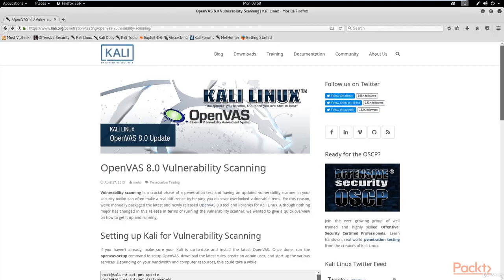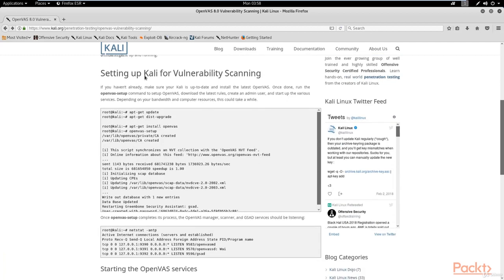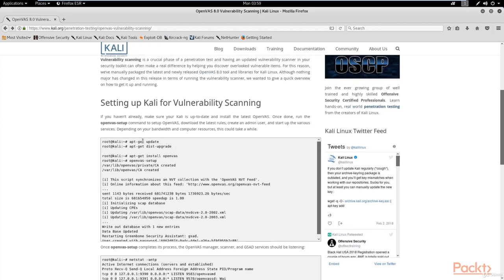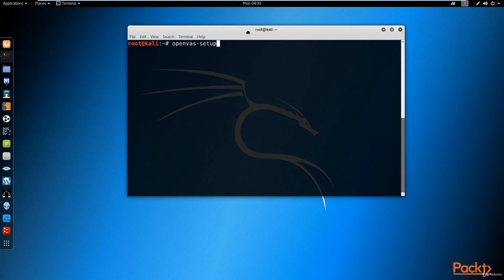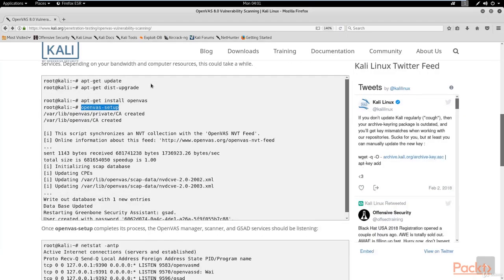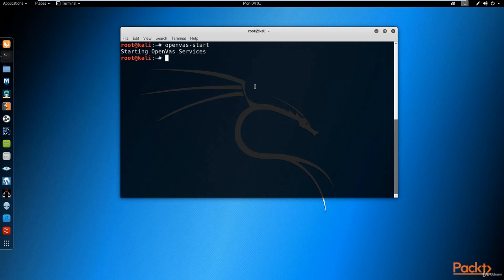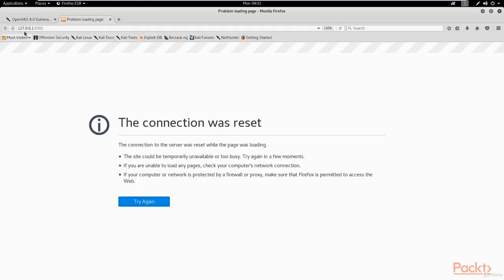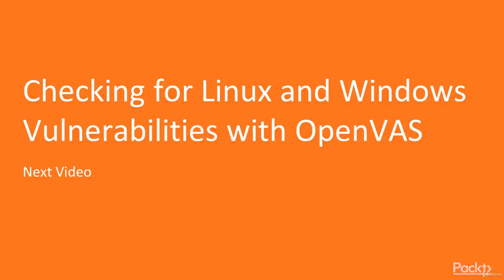33 Installing and Configuring OpenVAS